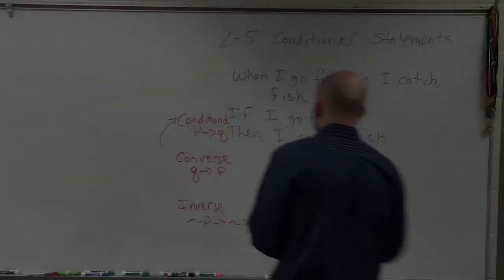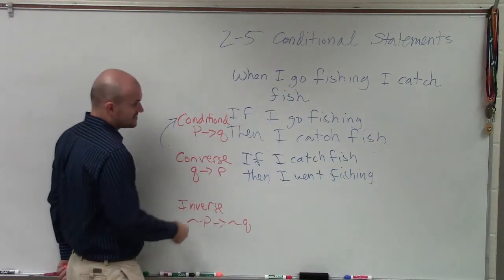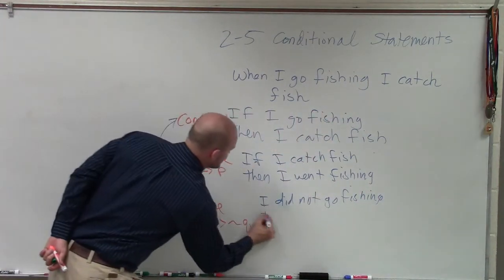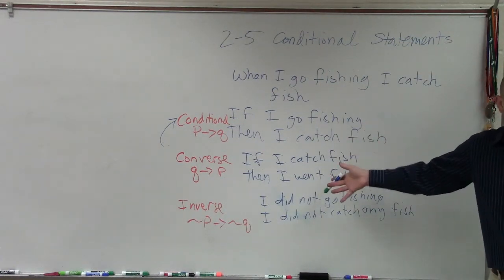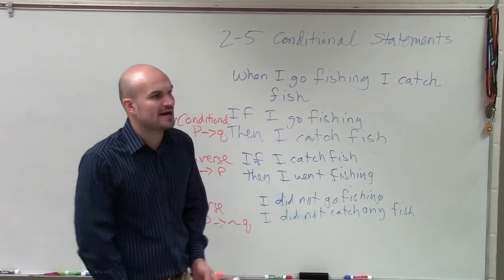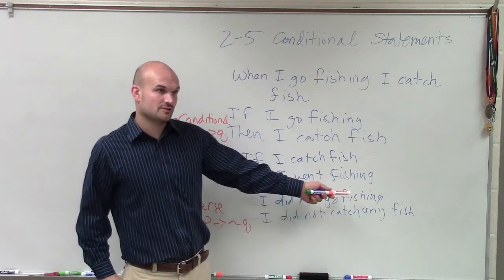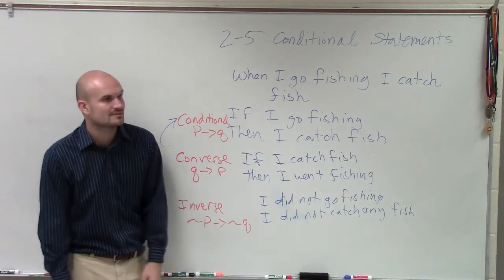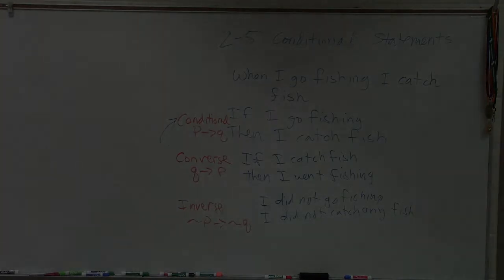Learn to show that the converse and inverse are logically equivalent statements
👉 Learn how to show that two statements are logically equivalent. Two statements are said to be logically equivalent if they contain the same logical content. i.e. if both statements convey the same meaning. A conditional statement and its contrapositive are logically equivalent. Also, the converse of a statement is logically equivalent to the inverse of the statement.